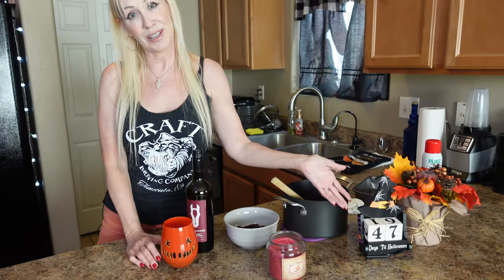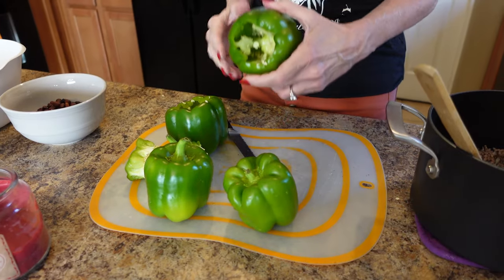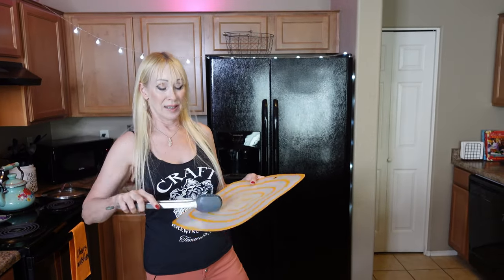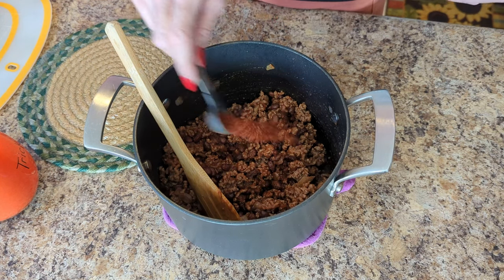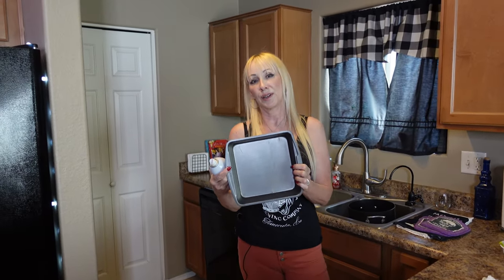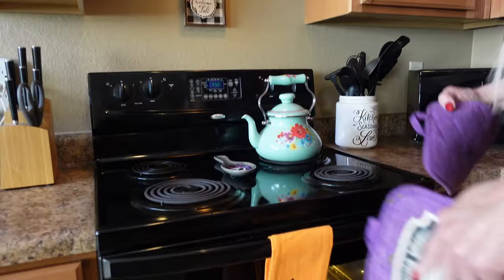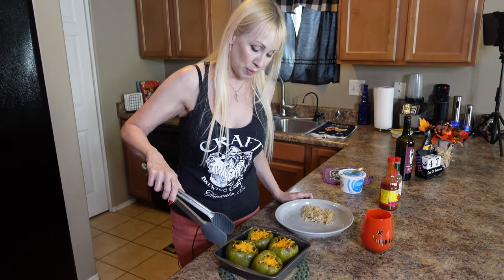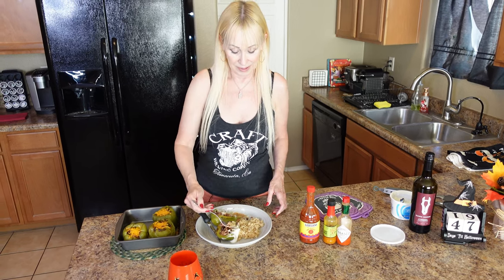Mama Cat’s Stuffed Bell Peppers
INGREDIENTS:
4 Green Bell Peppers (red or yellow work too)
½ cup chopped onion
1 lb ground beef (or ground turkey)
1 8 oz. can tomato sauce
1 15.25 oz can black beans (or any other bean works too)
1 tsp ground chili powder
1 tsp ground cumin
1 tsp garlic powder
1 tsp salt (cook in your ground beef/onion mixture)
Red pepper flakes (optional – 6 shakes or 1 teaspoon)
Optional:  Shredded Cheese, Sour Cream, Hot Sauce

INSTRUCTIONS:
1) Preheat oven to 350 degrees
2) Cook ground beef in small pot on stove with the onions and salt until cooked through – drain the fat and return to the pot.
3) Boil small pot of water on stove.
4) Cut around bell pepper stem, clean out/rinse bell peppers.
5)  Place bell peppers in the boiling water (with each of them filled with the boiling water) and boil for 15-18 minutes.
6) Remove bell peppers from the water and turn upside down to drain water.
7) In medium mixing bowl combine the meat mixture with drained/rinsed beans, tomato sauce and spices.
8) Spray bottom and sides of a square metal or glass pan with Nonstick Cooking Spray.
9) Place peppers in the pan and stuff with meat mixture.
10) Top with sprinkles of cheese (cheddar, Monterey jack – or any other cheese)
11) Bake at 350 degrees for 20-25 minutes, or until cheese is melted.
12) You can broil the tops for 2 minutes if desired…… WATCH THEM!  Take out quickly or they burn!
13) Optional:  Top with a dollop of sour cream and hot sauce - Enjoy!

MEATLESS IDEAS:
Instead of meat add in any of the following:  1 to 1 ½ cups brown or white rice, sauteed mushrooms, veggies, diced potato, etc. - stir in the bean, tomato sauce and spices and stuff the peppers, etc.